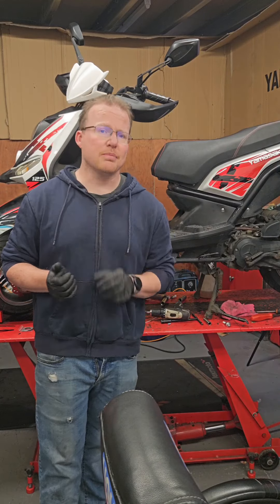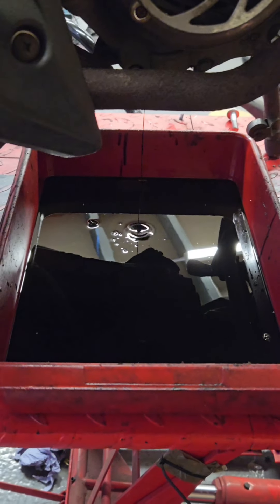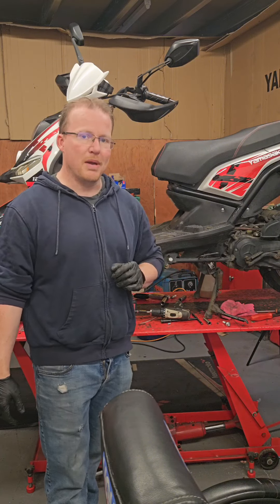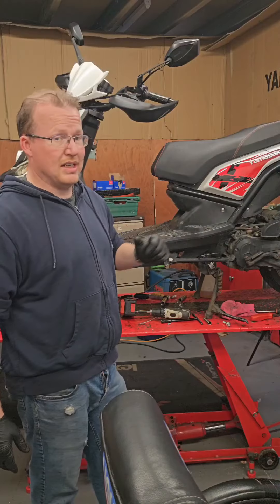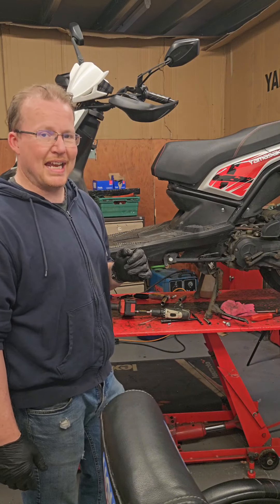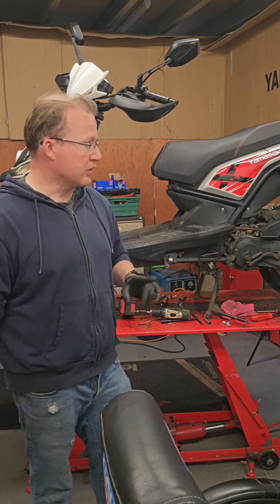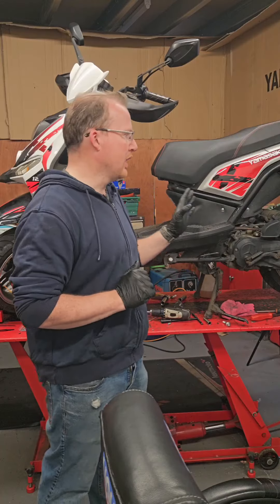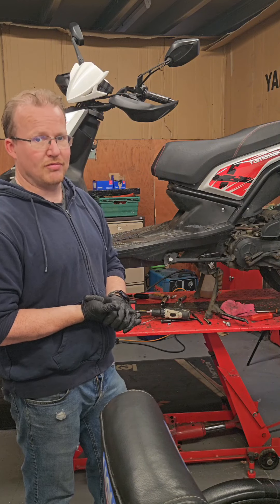Basics of scooter maintenance (ANYONE CAN DO IT)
in this short video we will be doing a full service on this Yamasaki BWS it has about 10000 miles and has never been serviced so you can watch me make this per like a kitten once again

If you wish to get one of your very own contact cheapbikesrus